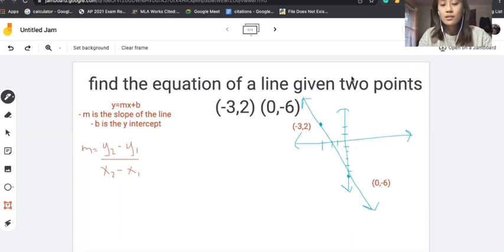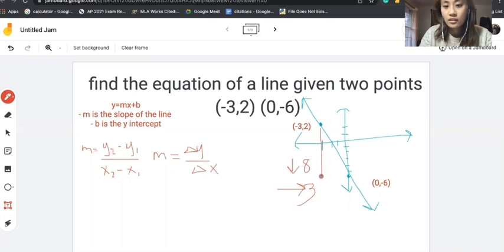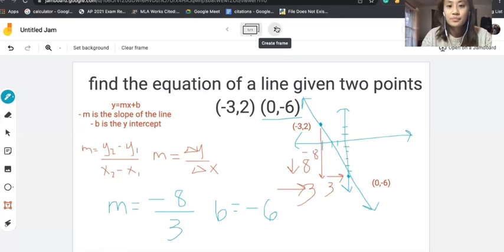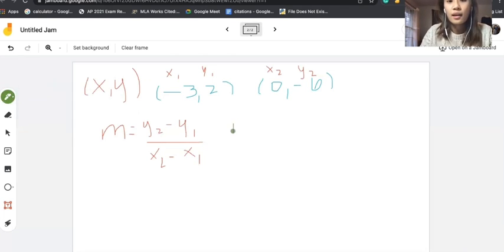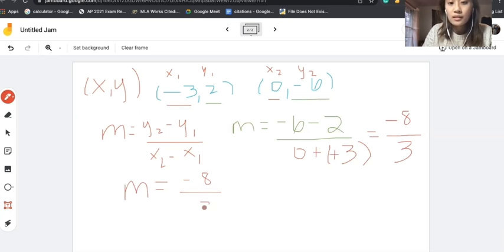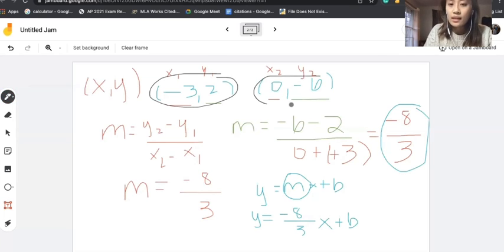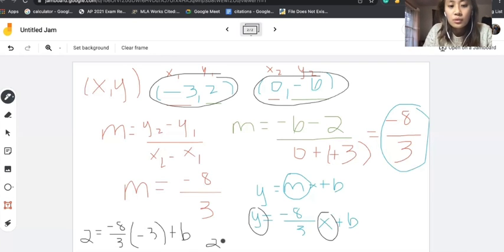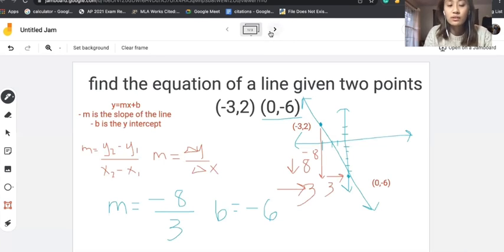Finding Linear Equations Given Two Points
Learn how to write an equation of a line given two points. Then explore how to find this equation graphically and then algebraically. Discover the importance of concepts such as finding slope, finding the y-intercept, and substituting values into the equation.

Check out the library’s collection of materials to learn even more about Pre-Algebra concepts